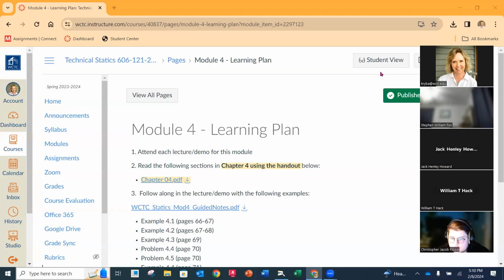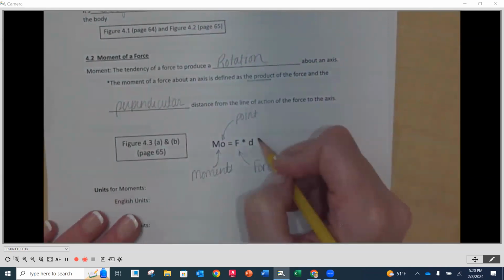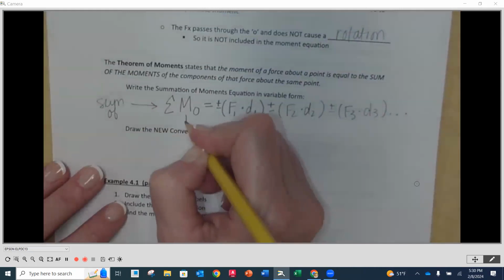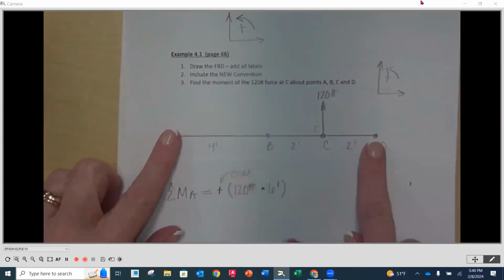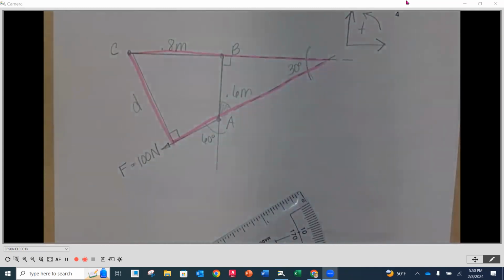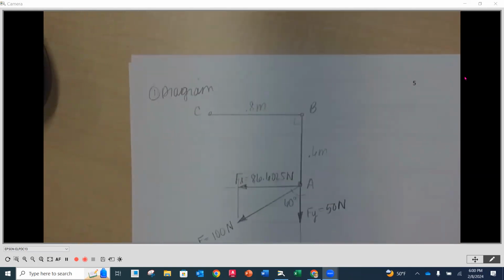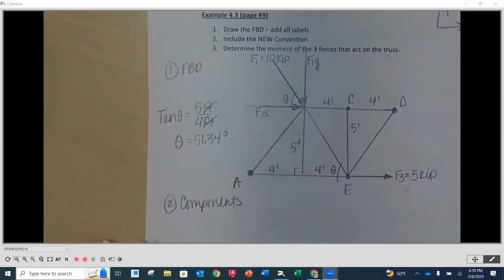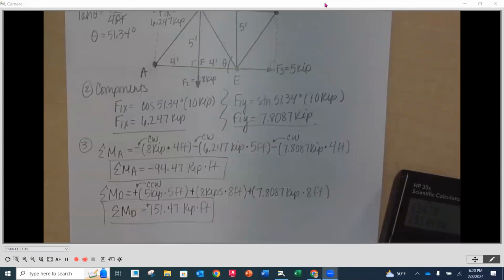WCTC TechStatics Module4 Part1